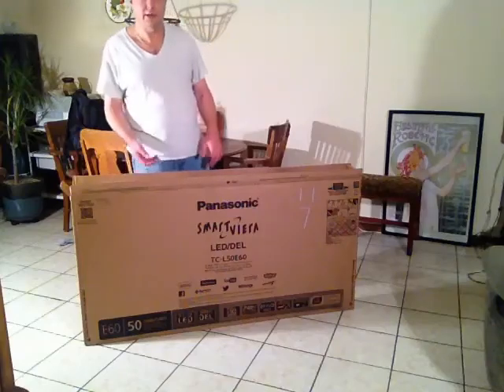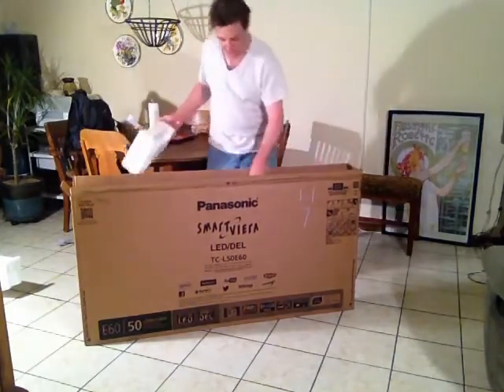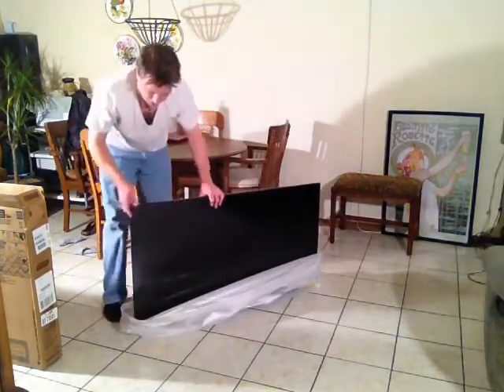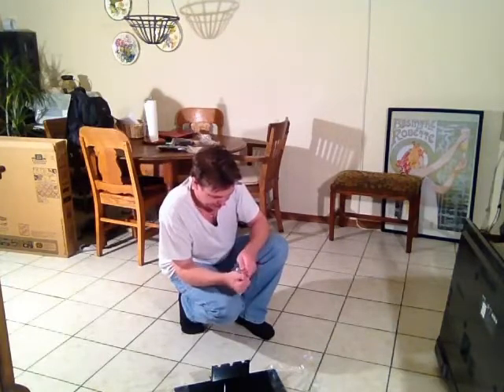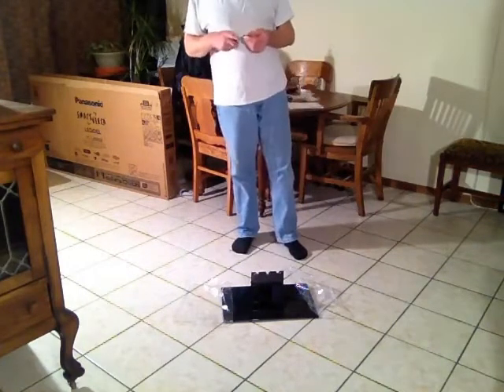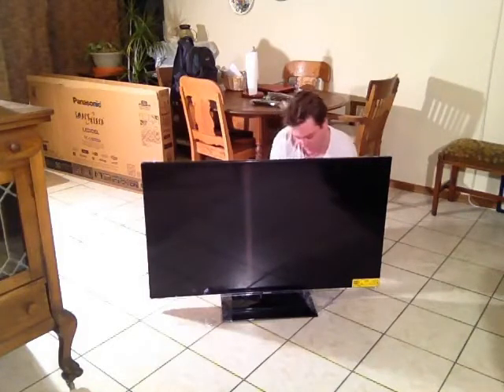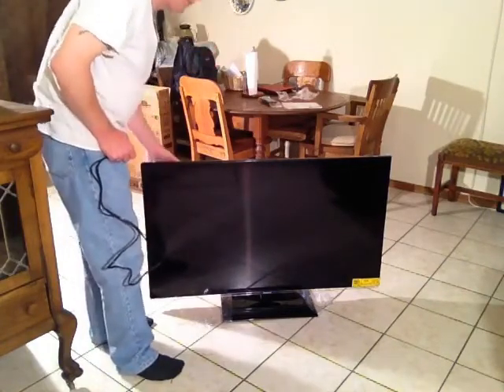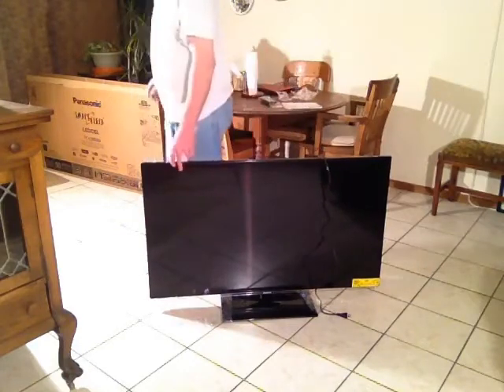Unbox & Assembly of Viera Panasonic Television